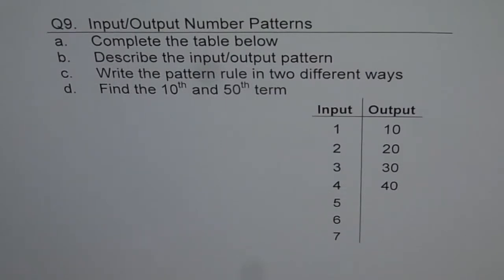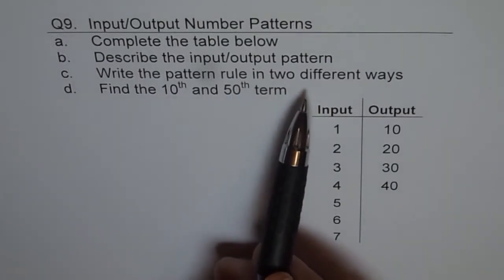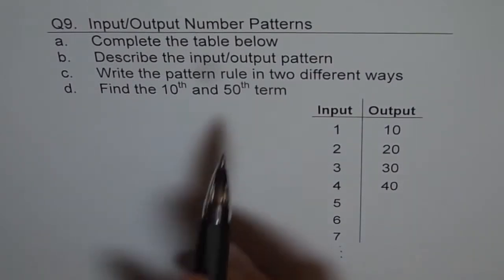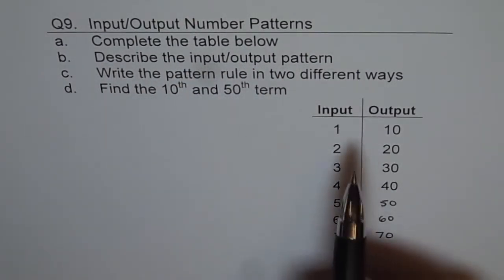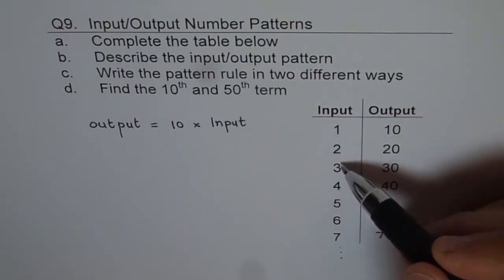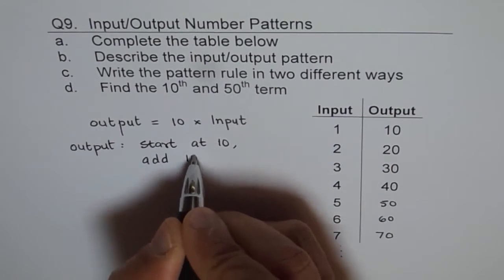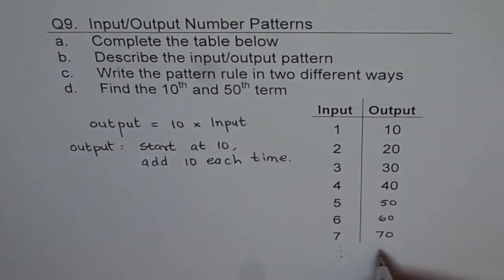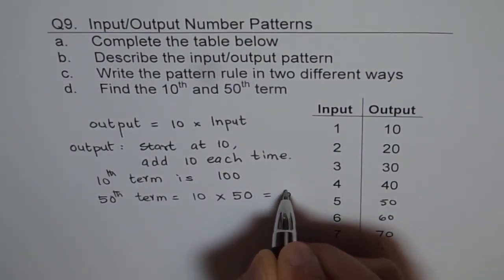Number Pattern of 10s Q9